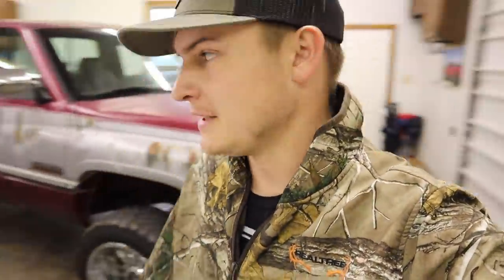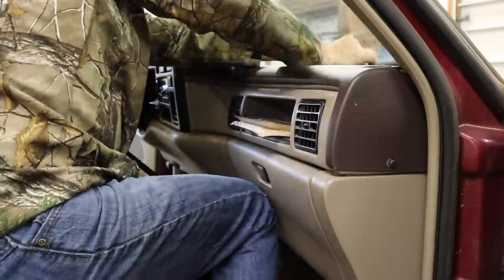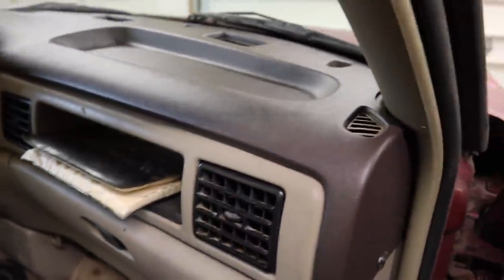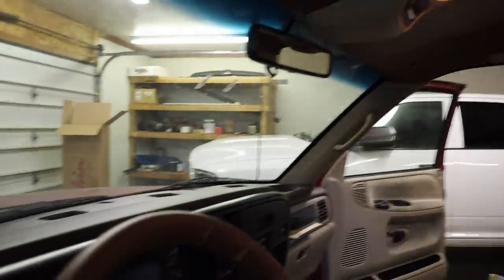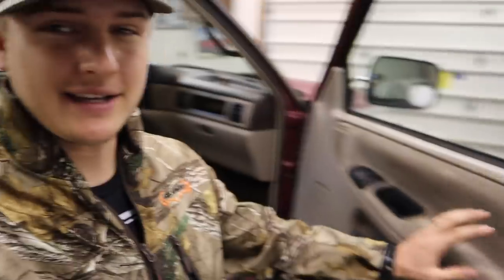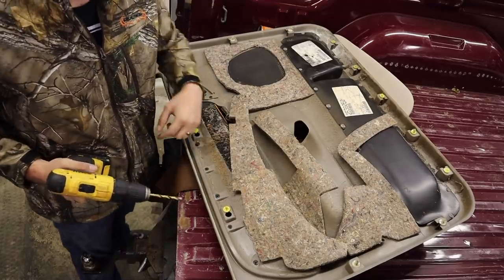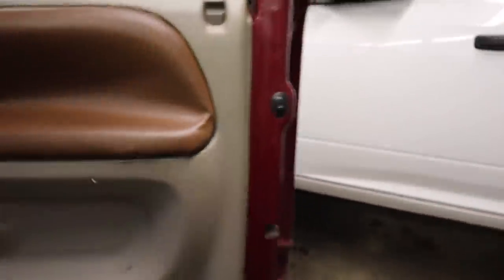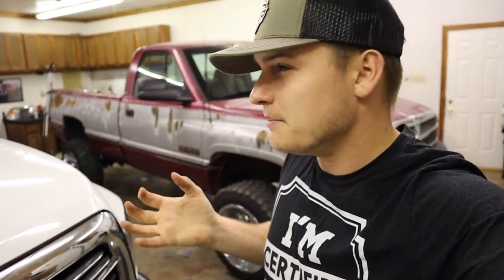This ONE PART changed the ENTIRE LOOK!!!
LAST 24 HRS TO ENTER!!!

Here is how you can win our 2019 Ram 3500 LIMITED!
2.) Choose your favorite items!
3.) Checkout! You're ENTERED!

Send stuff here:
U.S.A.
Compound Turbo Kit:
Mega Twin Intake:
4" MBRP Exhaust
2.5" Leveling Kit:
Mictuning 7.5" Light Bars
Valve Springs:
Valve springs Compressor:
HeadStuds:
Pushrods:
Rocker Pedestals:
120HP Injectors:
Boost Elbow:

Grill Insert
50 HP Injector upgrade
Gauges Pillar
Pusher Intake Systems
**2013 Super-Duty KingRanch build list!**
5" DPF Back Exhaust
Nitto 35X12.50 Tires